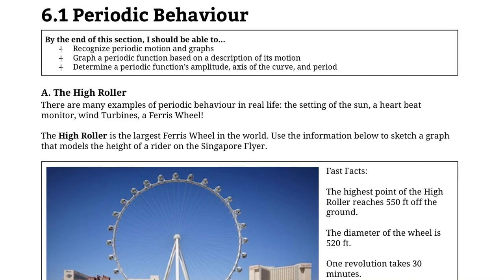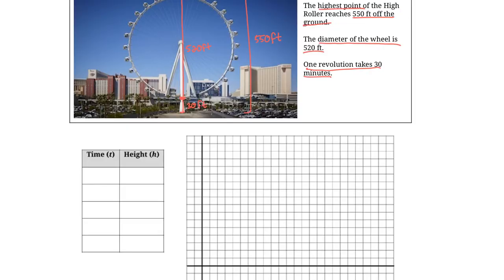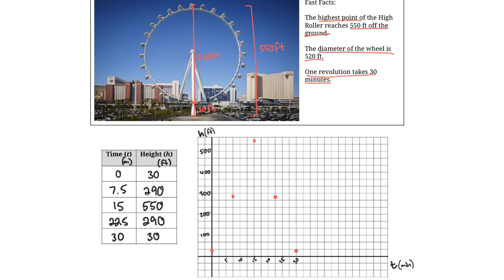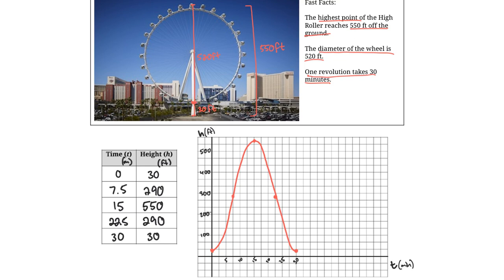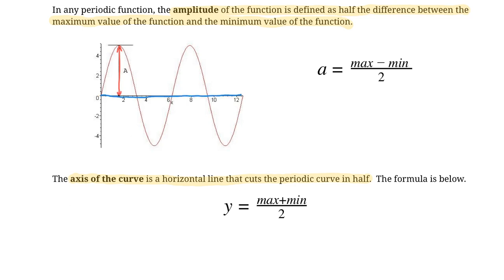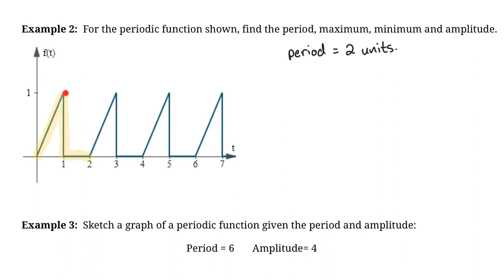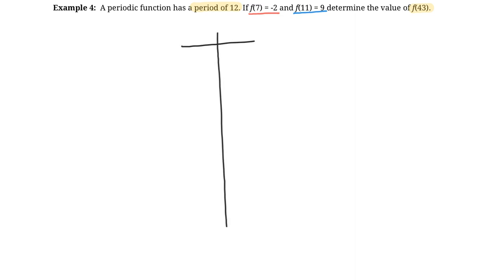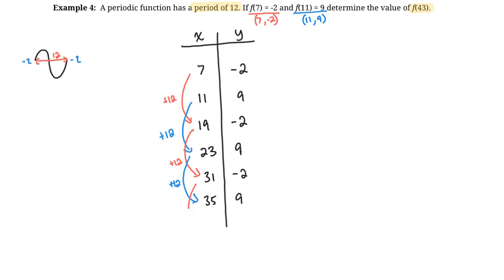Periodic Behaviour (MCR3U)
Introduction to periodic behaviour and periodic functions
You will learn how to determine a periodic function’s amplitude, axis of the curve, and period